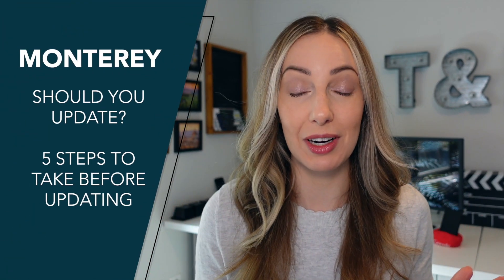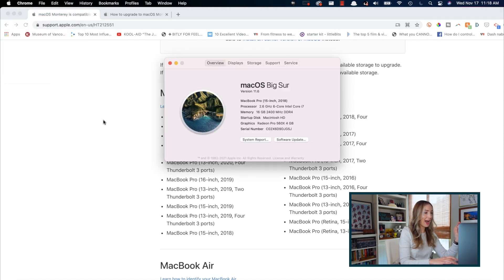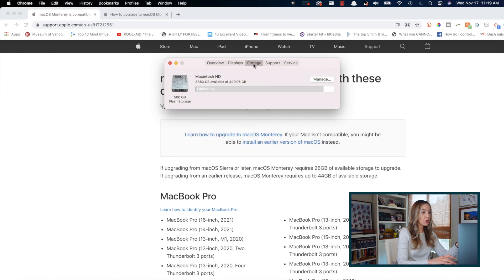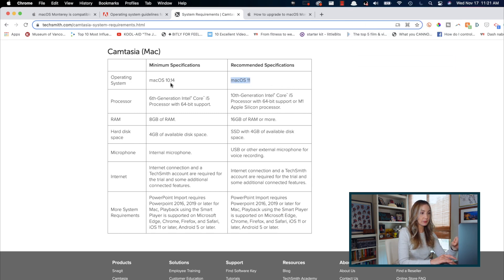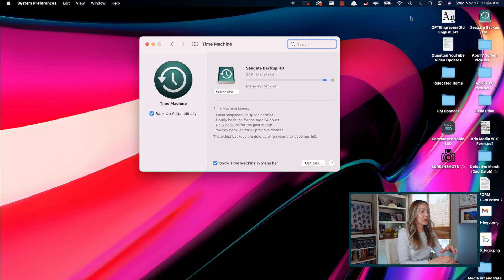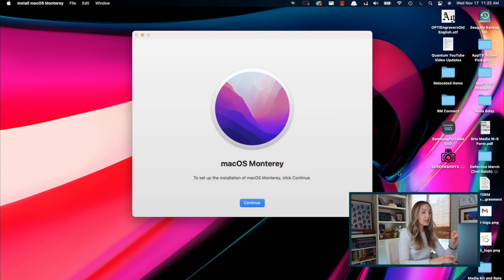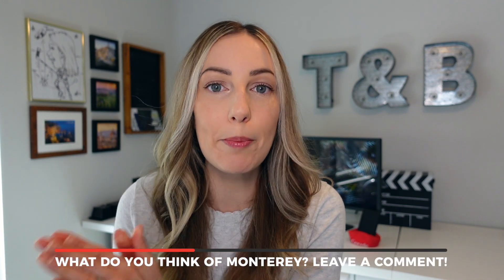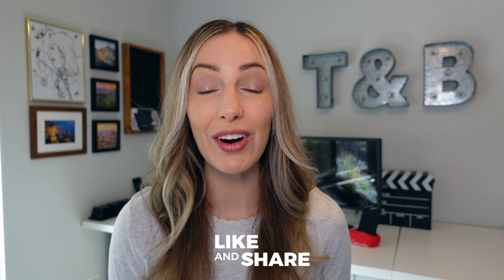What To Do Before Upgrading to macOS Monterey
Here are 5 things you should do before upgrading to macOS Monterey.

In this video, I’m walking you through what to do before upgrading to macOS Monterey. Believe it or not, there are 5 important steps to take prior to upgrading your macOS. Plus, I’m sharing a couple of bonus tips to make your macOS upgrade even easier.

Do you have any other tips for upgrading to macOS Monterey?

⏰ TIMECODES:
00:00 - Intro
00:40 - Check Compatibility
01:27 - Check for Free Space
02:15 - Ensure App Compatibility
03:55 - Backup Your Mac
05:20 - Ensure You Have Time
06:18 - Bonus Tips